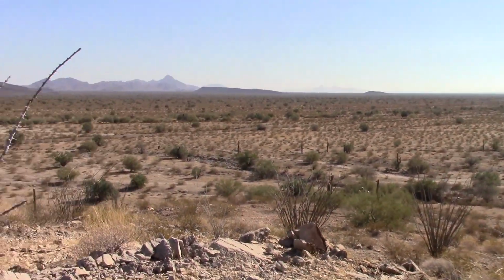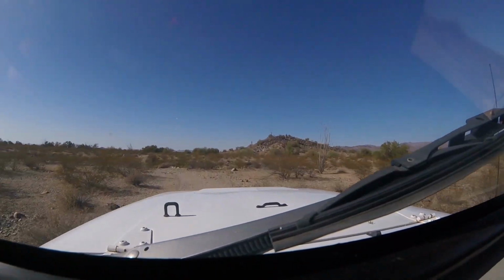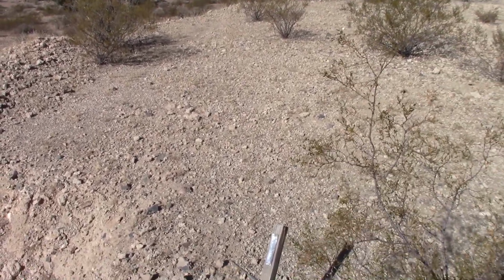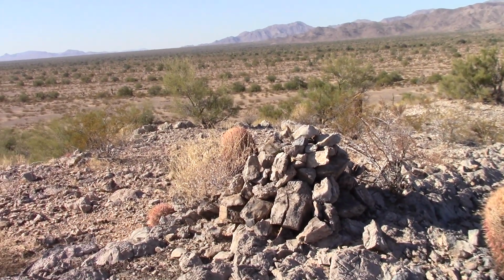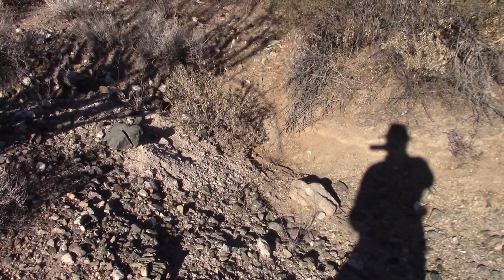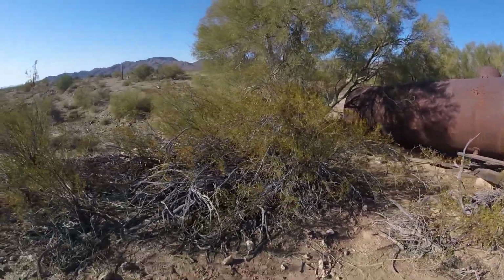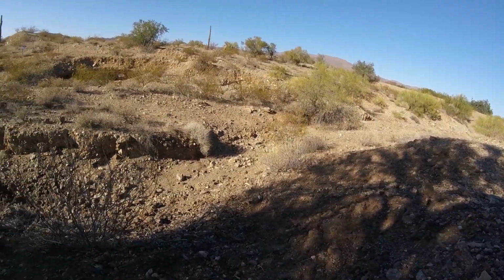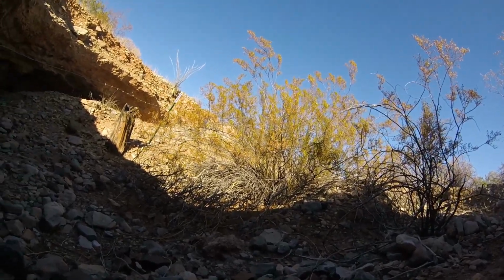Retired Renegade Adventures episode 2, Old mines in the desert!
Free range exploring the desert and Harquahala mountains of Arizona